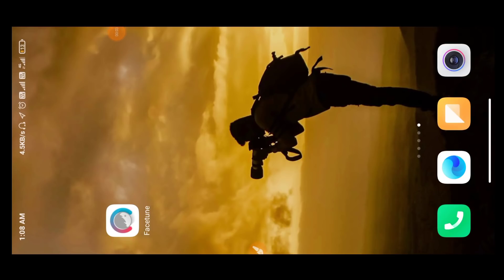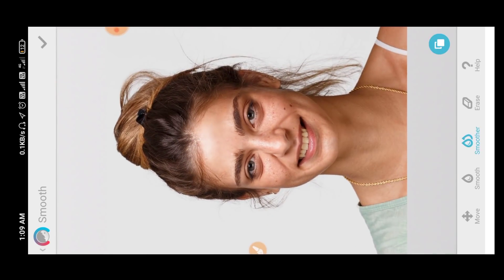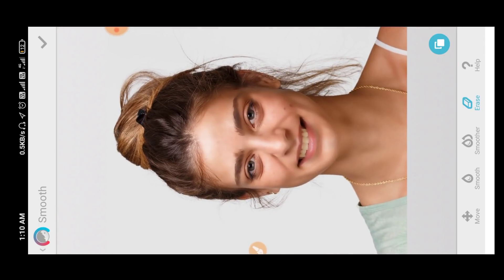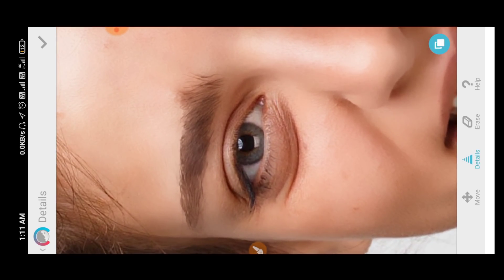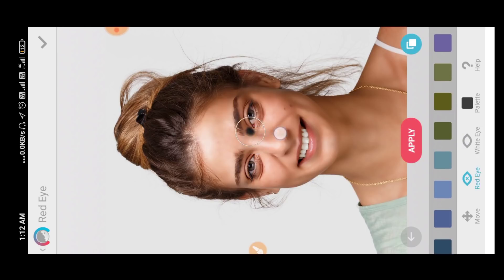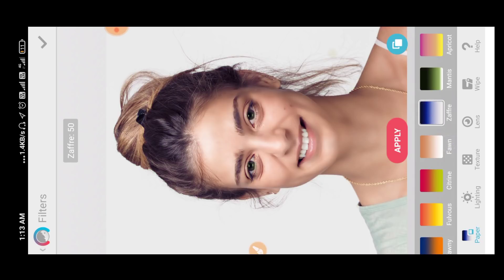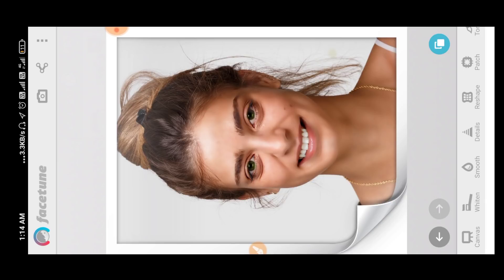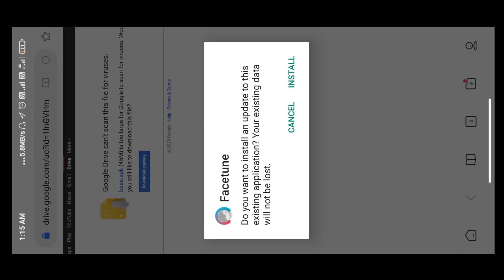Professional Photo editing app for Android || best photo editing app tutorials in Telugu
kinemaster new video editing 2020 in telugu